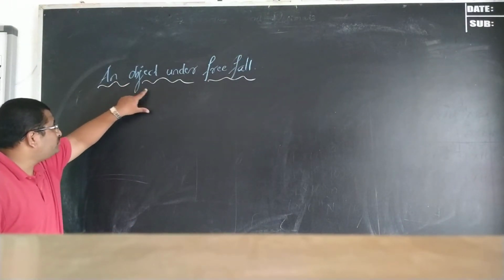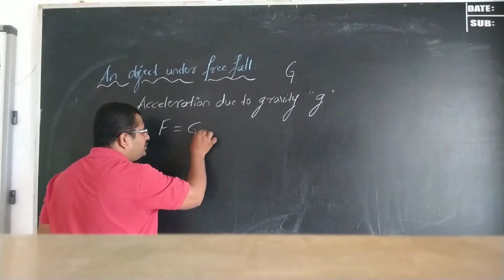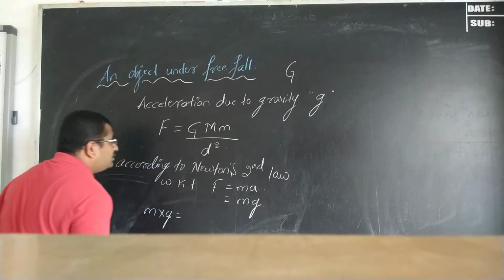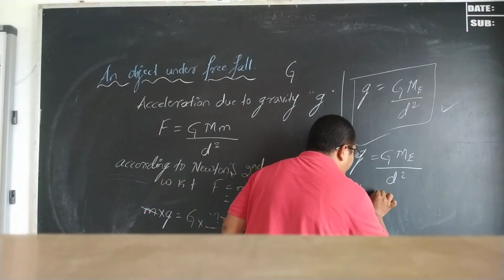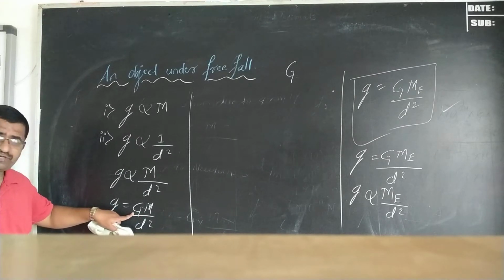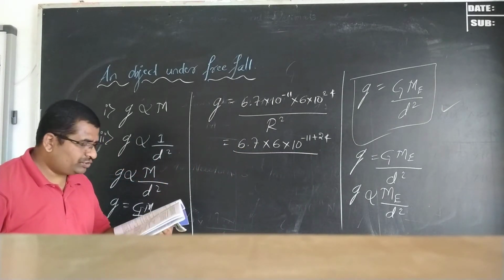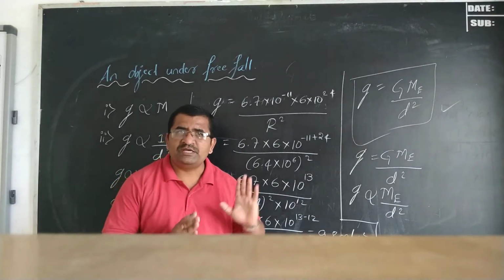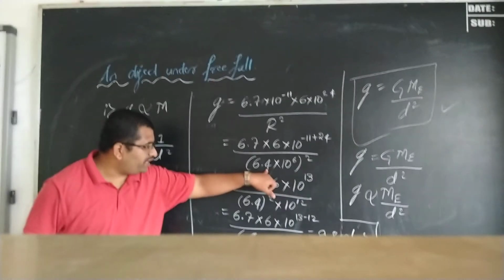August 27, 2020